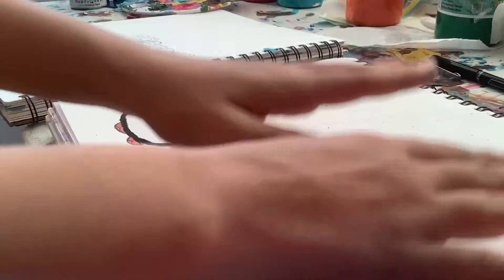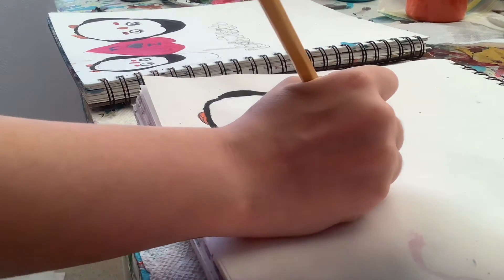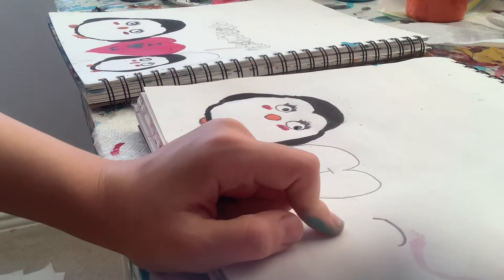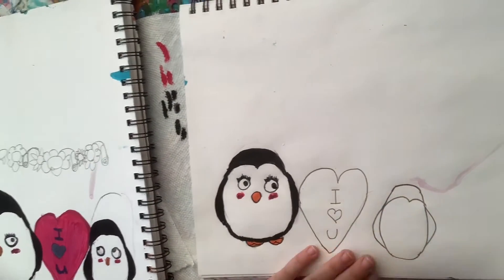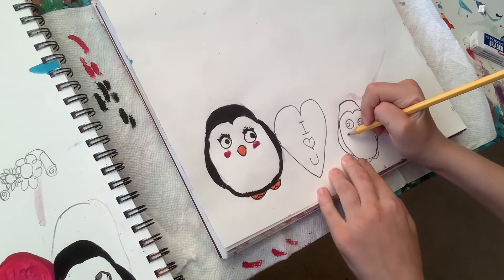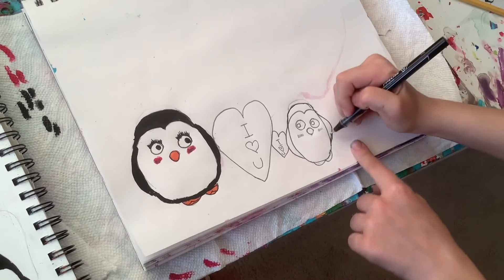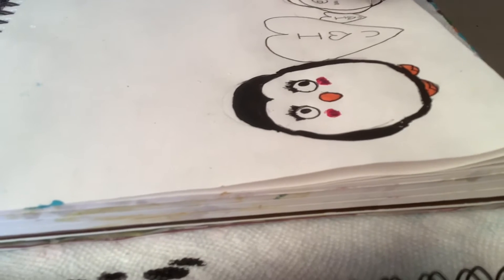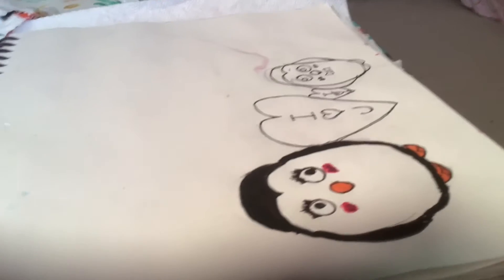Cute peguin painting part 2!